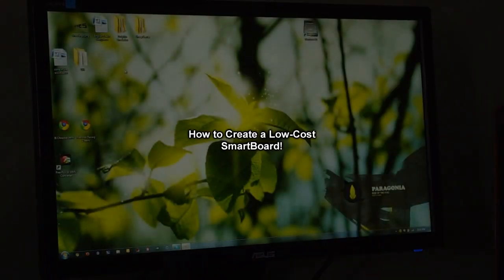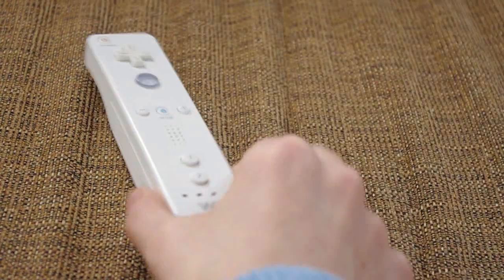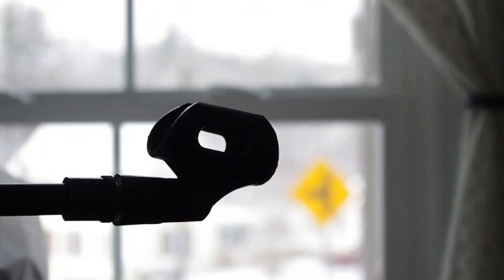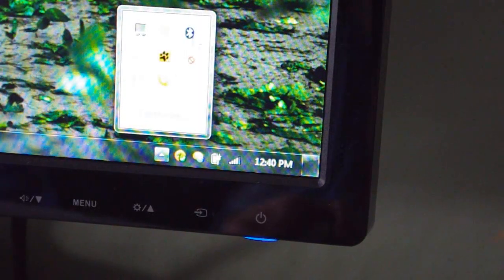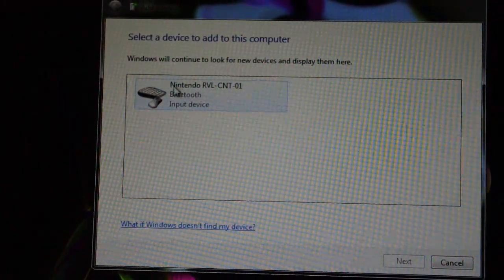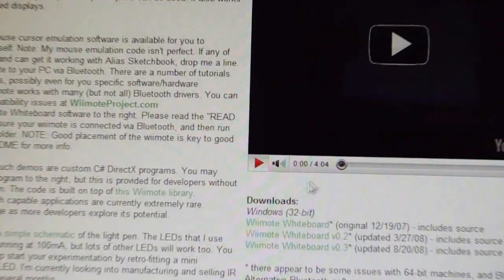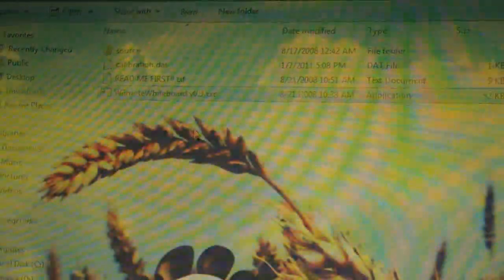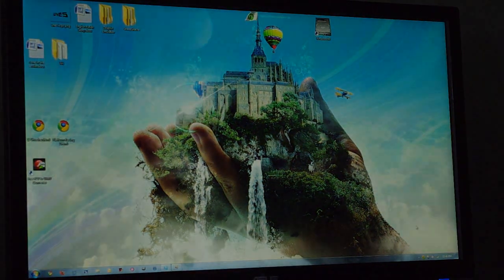How to Create a Low-Cost SmartBoard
More details will be available upon request.